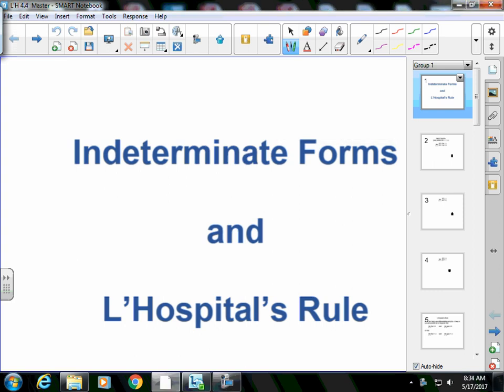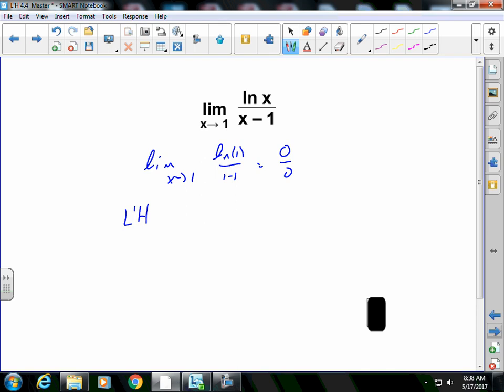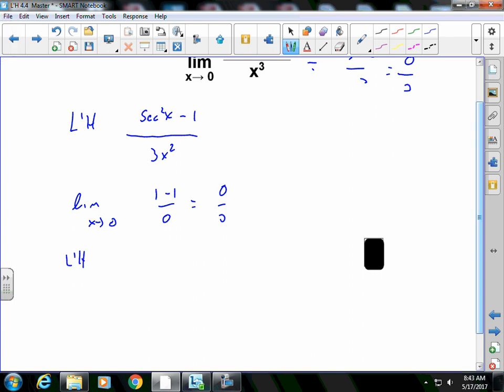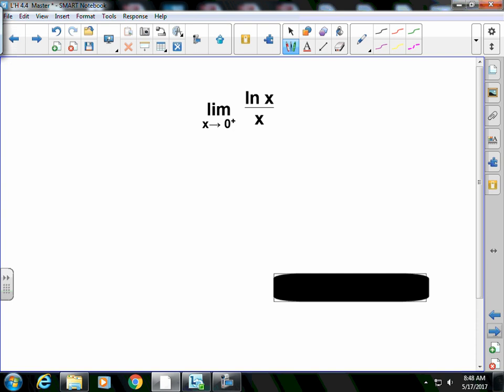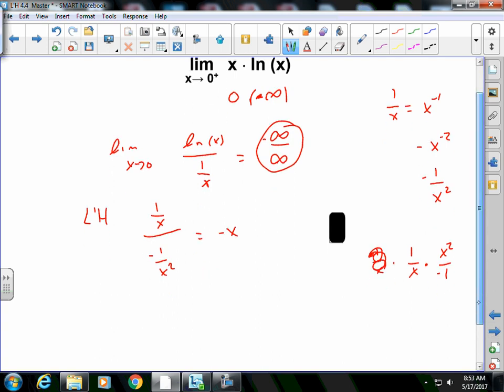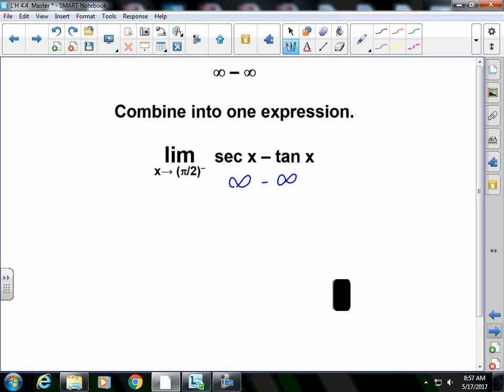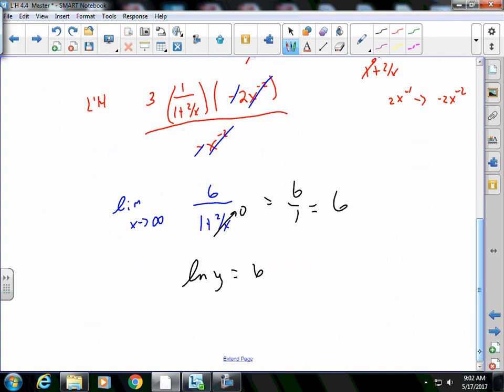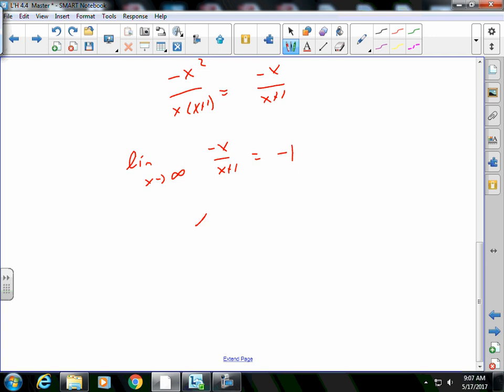4 4 L'h